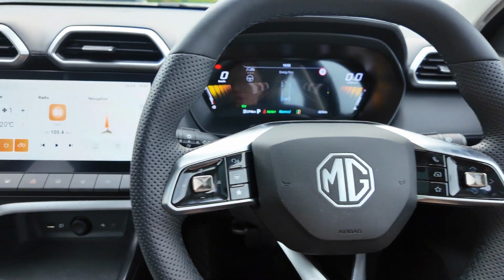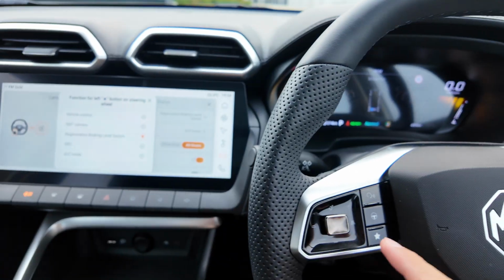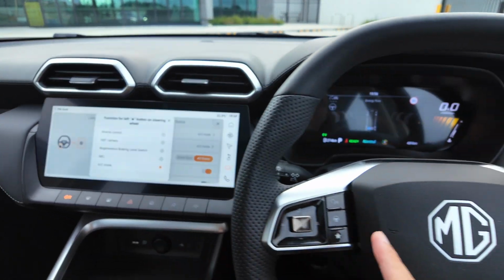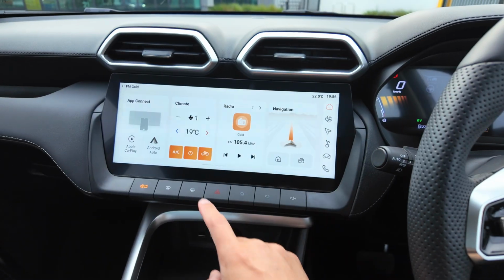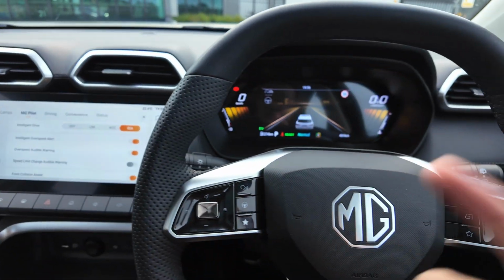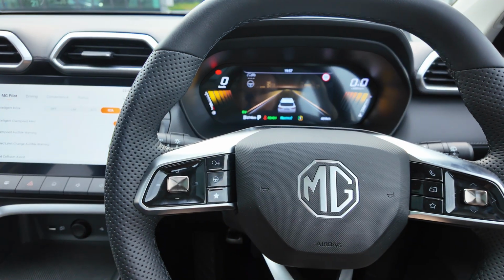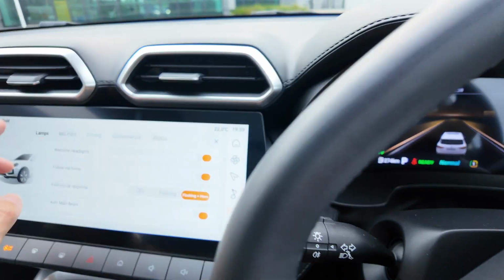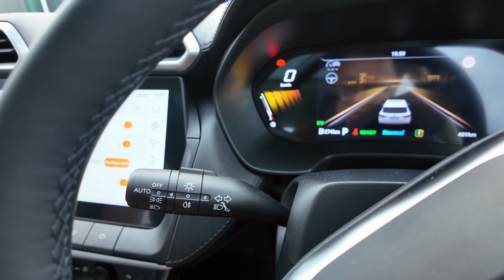2025 New MG ZS | Tutorial - Steering Controls, Wipers, Lights - Hybrid & Petrol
💰 If you wish to support me and this channel, you can consider:
1. Watch other videos on this channel.
2. Use "super thanks" at the bottom of my video to donate.

Timestamps:
0:00 Intro
0:27 Steering Controls
4:11 ACC & ICA - Adaptive Cruise Control / Intelligent Cruise Assist
5:12 Light
6:51 Wiper
8:32 Outro